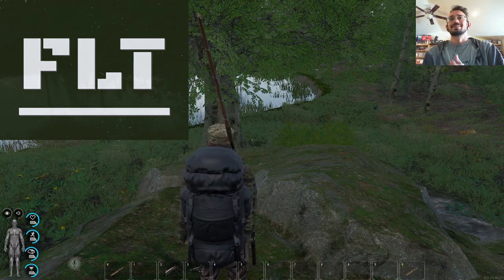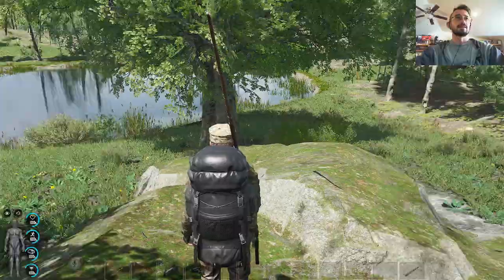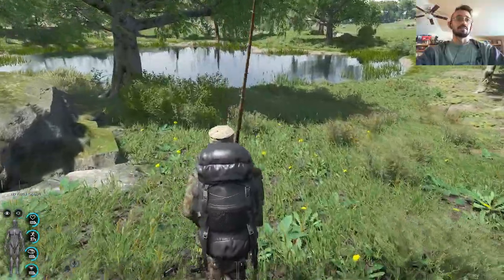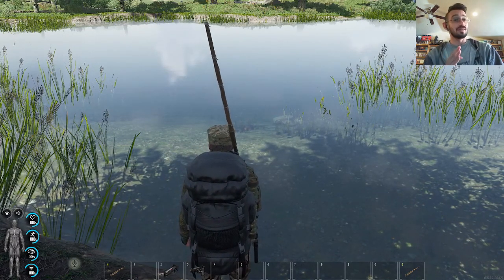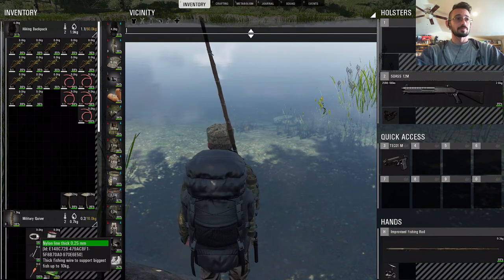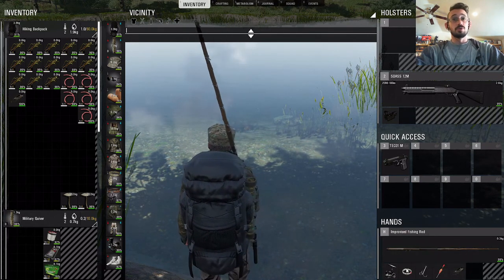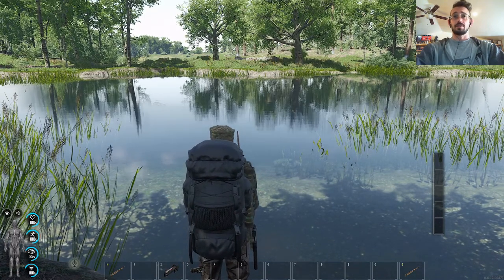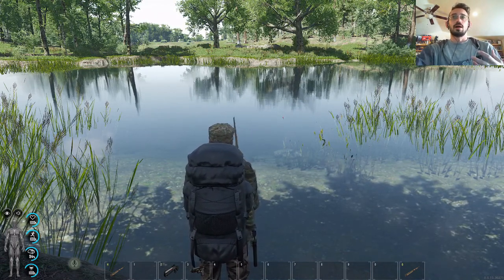SCUM Tutorial: How to Fish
Figured I would create a quick "How To" for fishing in SCUM as it initially wasn't clear on how to do it.